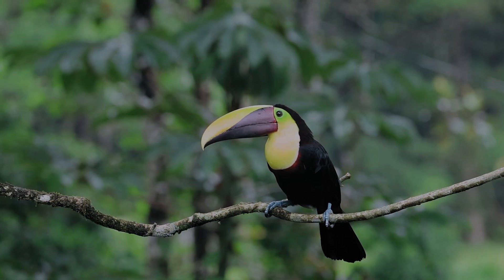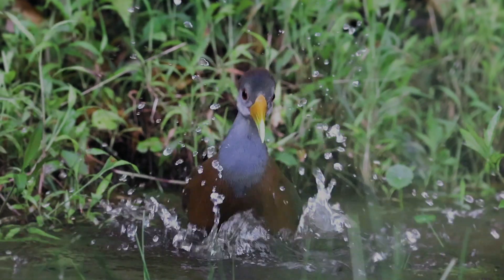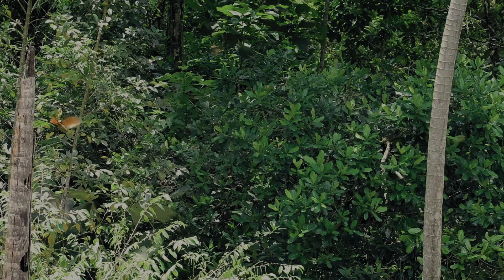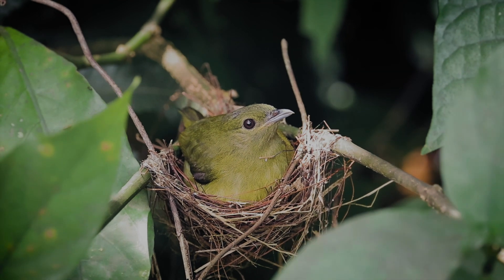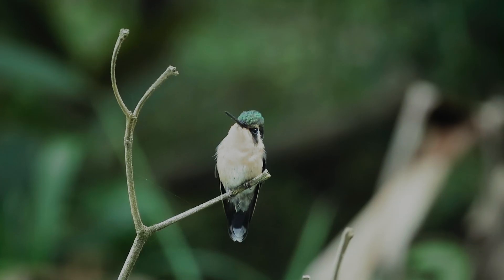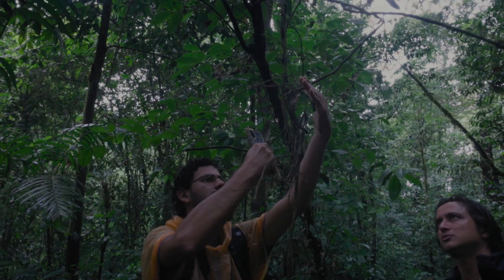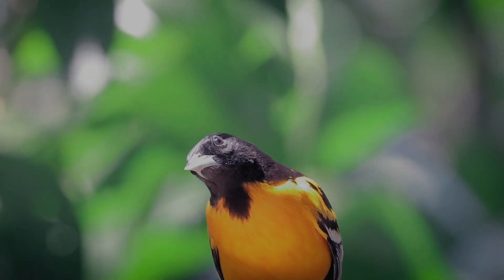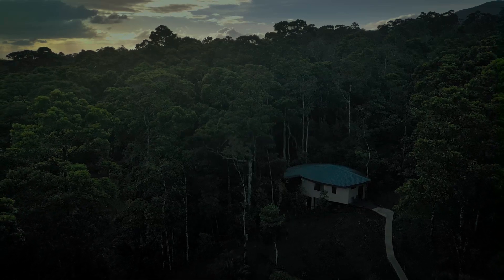The idea that gave me HOPE for rainforest conservation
This nat geo style documentary shows an amazing rainforest restoration project in Costa Rica with ground-breaking results. With all the scary climate change going on, this rainforest conservation project that is creating landscape connectivity finally gave me hope. This experimental nature center uses simple techniques that anybody can do at home to restore the natural habitat for the rainforest wildlife. Techniques include planting native plants, creating water sources, and building nesting sites. They are tracking the success my measuring the number of wildlife species that return to call this place home. The list of wildlife that nests on this property is increasing rapidly, including rare hummingbirds, toucans, parrots, macaws, owls, manakins and many more! Projects like this are so important and can have a global impact.  If we want to protect wildlife, we need projects that will help us adapt to climate change.

I am a wildlife filmmaker and music producer. I wanted to combine my passion for ornithology with music to bring you the best film I could possibly make.

I was so impressed with the positive impact that this project can have on climate change and landscape connectivity, and I can't wait to share more!

Plan your own visit to The Nest to help with rainforest conservation. The birding is incredible and proceeds will be used to protect the rainforest.

⏱️Timestamps⏱️
00:00 Intro
01:21 What is The Nest
02:42 Wildlife viewing areas
06:09 Rare birds
06:52 Detour
08:16 Future plans
10:39 Outro

In association with Lifer Nature Tours and Swarovski Optik